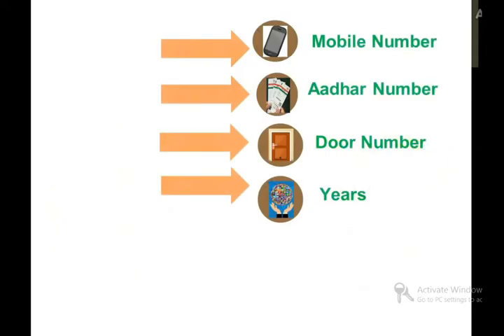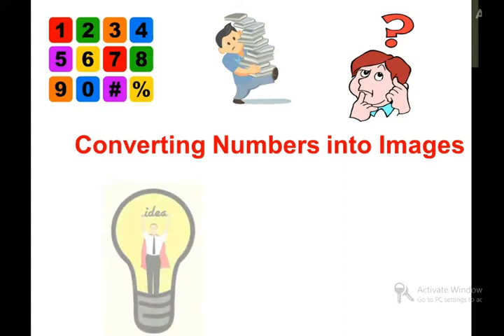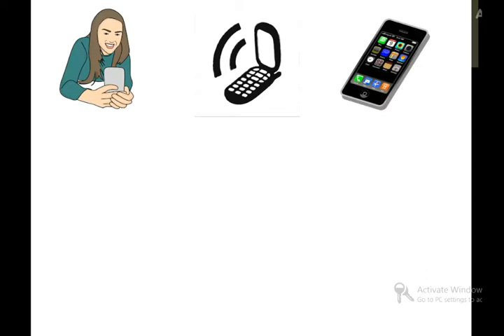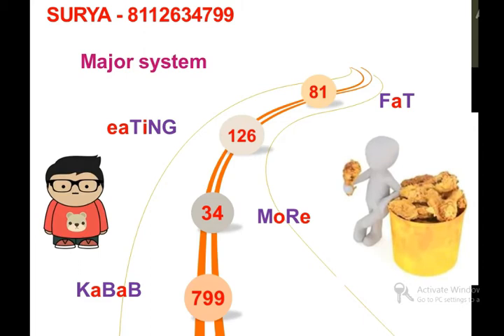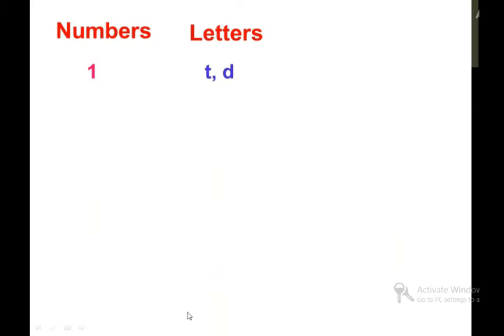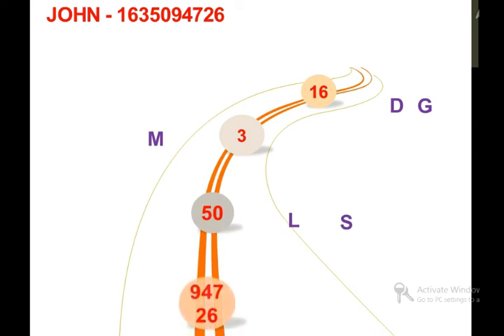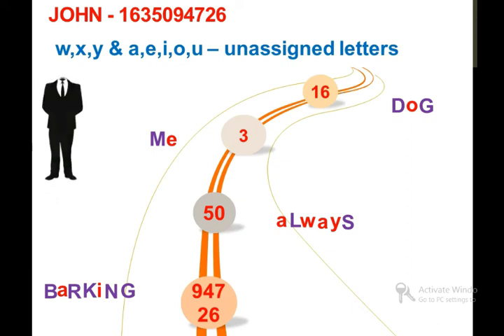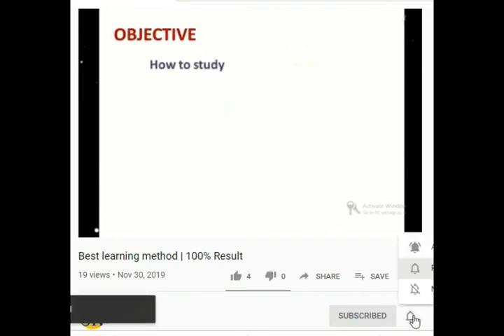Memory Technique #1 | How to remember any number ( mobile/Aadhar) Easily in Tamil | Mnemonic system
converting numbers into Images is easiest method to memorize any Number.
Major system will help to convert into images.
Here is the simple method to memorize numbers.